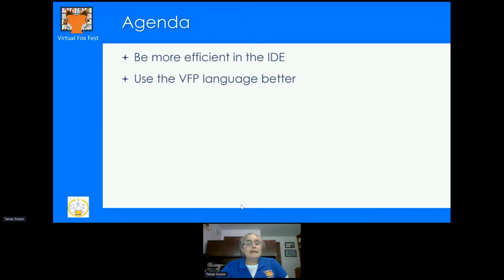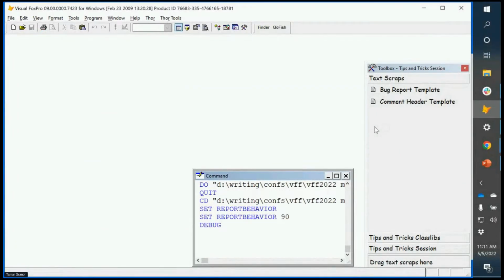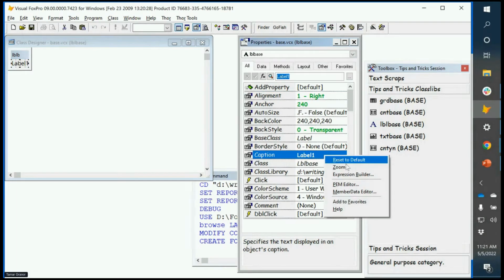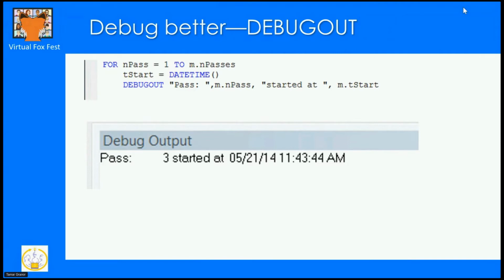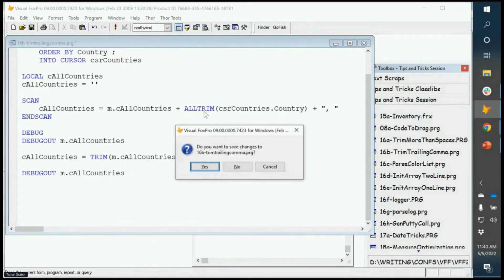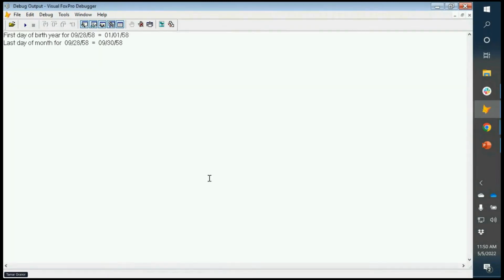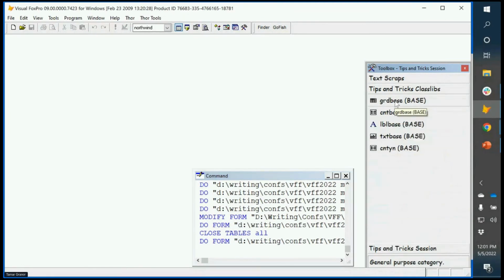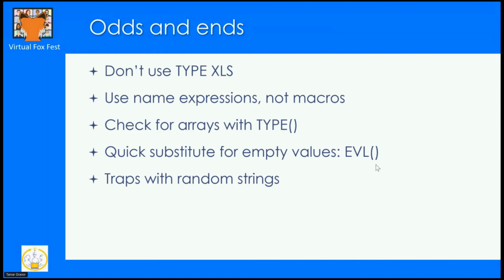VFP Tips and Tricks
This was presented by Tamar Granor at Virtual Fox Fest 2022 (May)

I love to watch other people work at their computers. Every user makes a unique set of choices about when to use the mouse and when to use the keyboard, whether to use the menu or a keyboard shortcut, and so forth. But people often get set in their ways, and continue to do something one way when there's a much more efficient way to do it.

The same thing applies to Visual FoxPro. It's been said that if you can do something at all, you can do it three ways. But most of us learn how to do something and move on, even if a different way is more efficient or more effective. When new ways of doing things come along, we don't always pay attention to them.

In this session, we'll look at a variety of ways to work smarter in VFP. Some apply to the IDE, while others address the language. In the tradition of Drew Speedie, we'll cover as many of these tips and tricks as time permits.